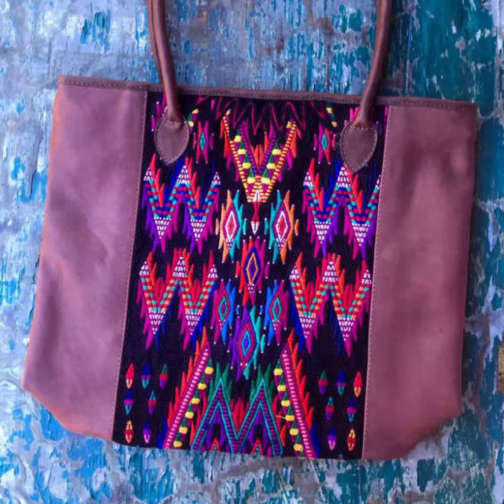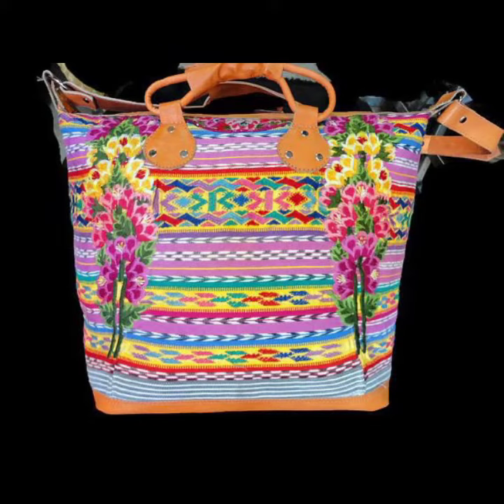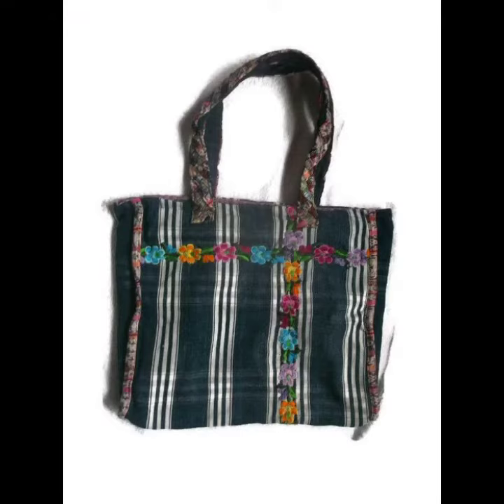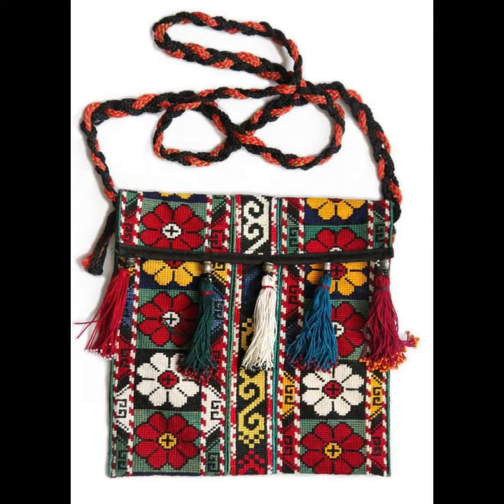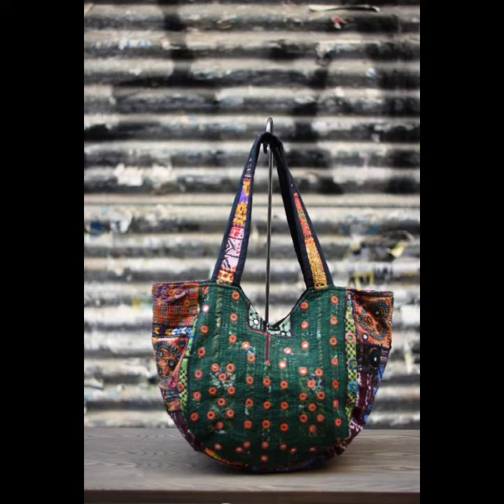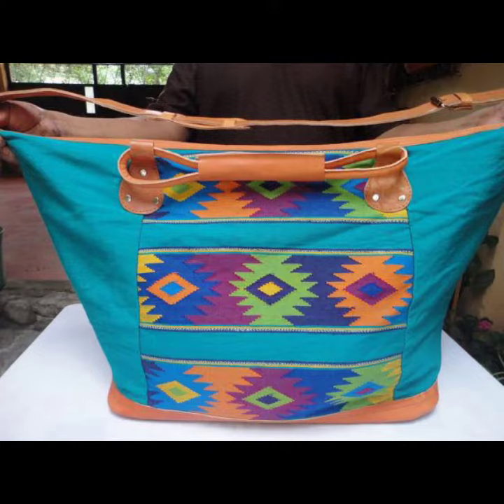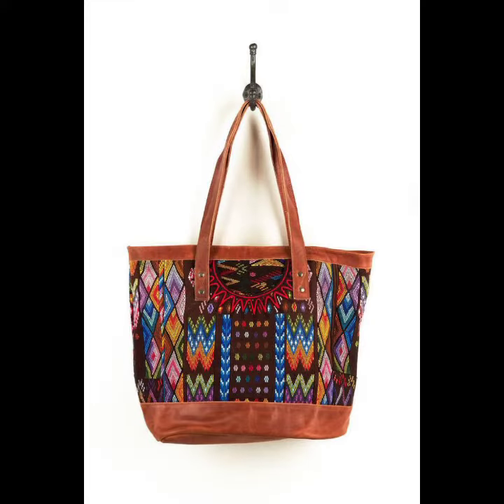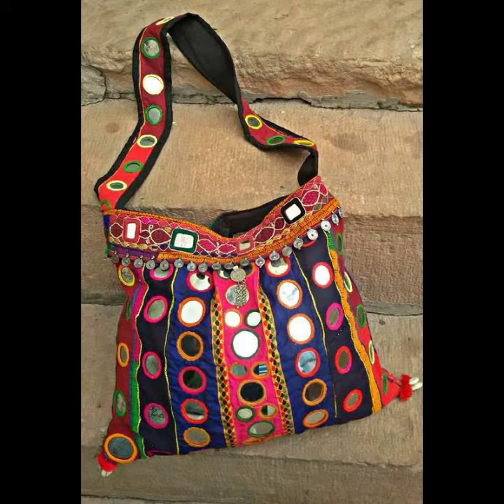Beautifull Unique And Stylish Hand Made Embroidered Shoulder Baigs Designs Ideas